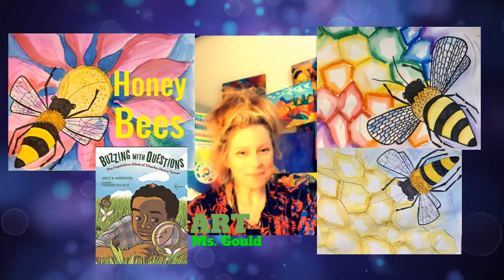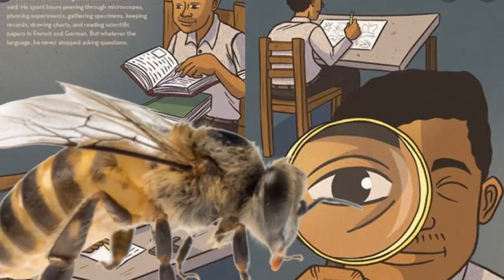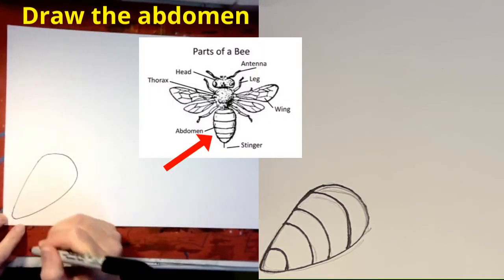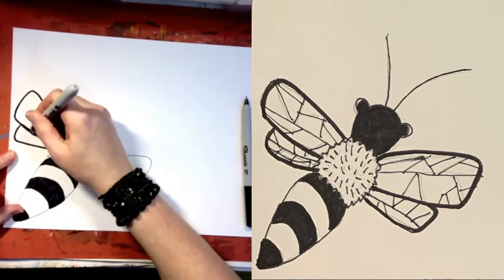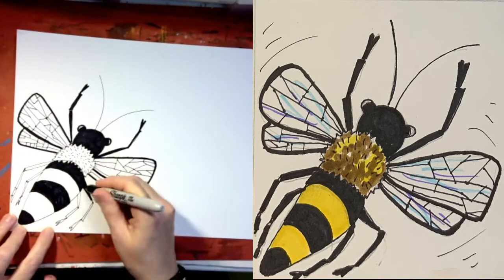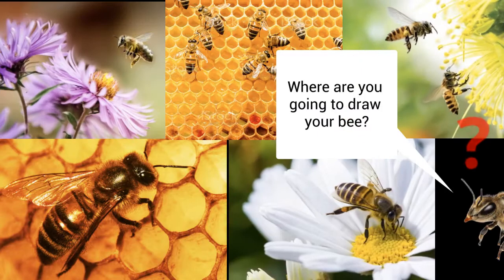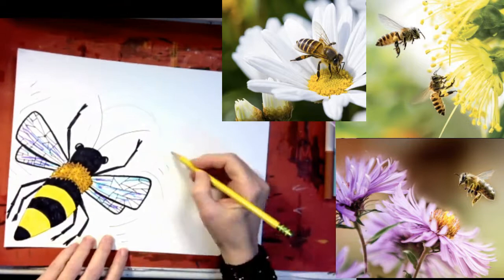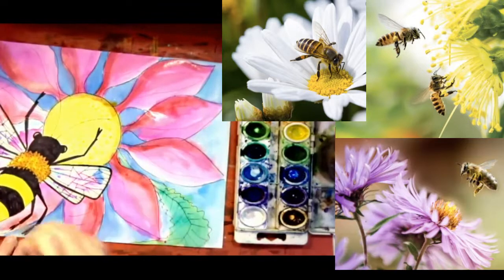Honey Bees.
Today we will draw honey bees and learn the parts of a honey bee. We will also learn about Dr. Charles Henry Turner, a pioneering African American scientist and scholar! Get your art supplies ready and follow along! You can pause the video anytime and press play when you are ready to move on.